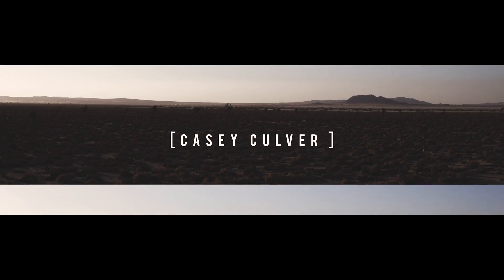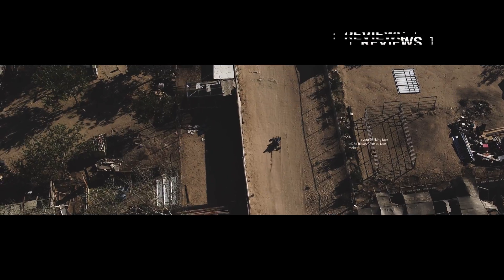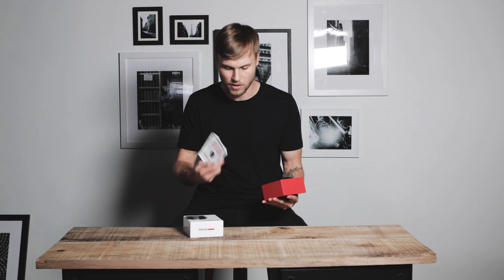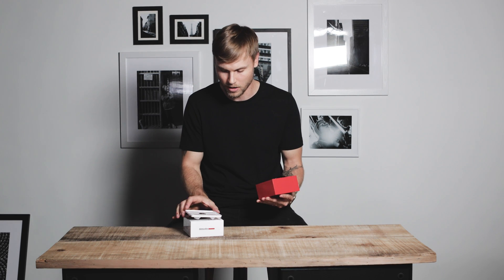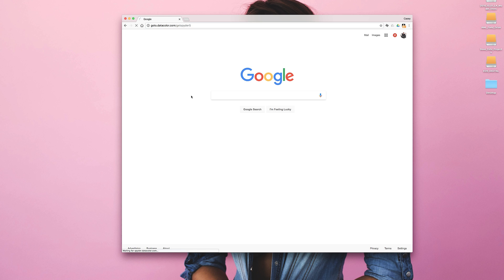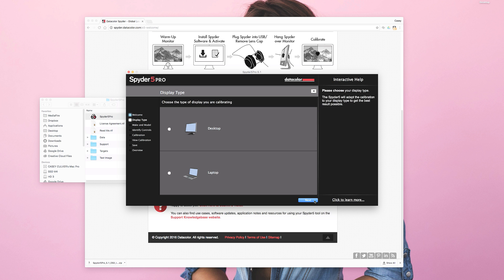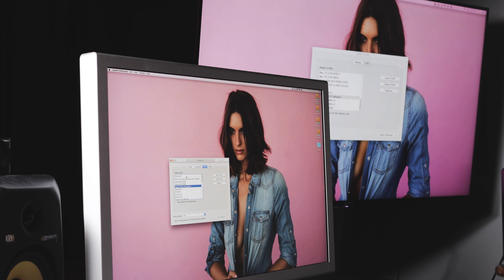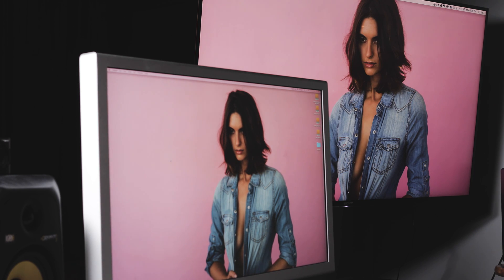You're color correcting wrong! Spyder5 Pro Review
Really excited about calibrating my monitors with the Spyder5 Pro. Watch the video and see why!

Spyder5 Pro